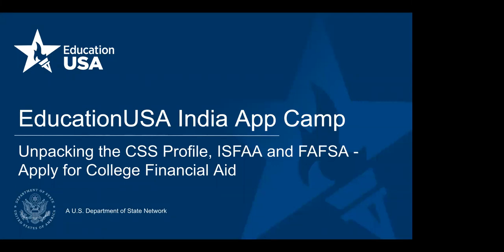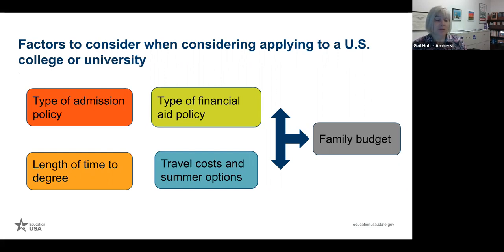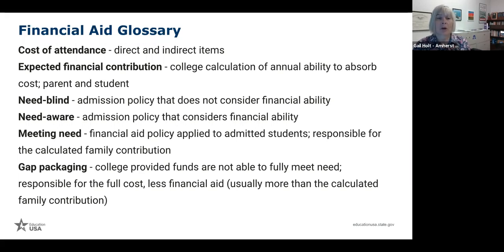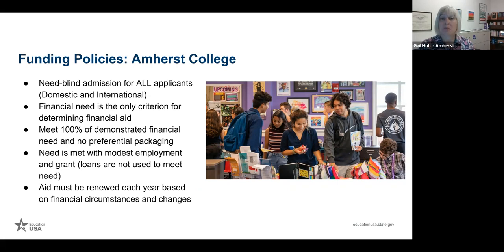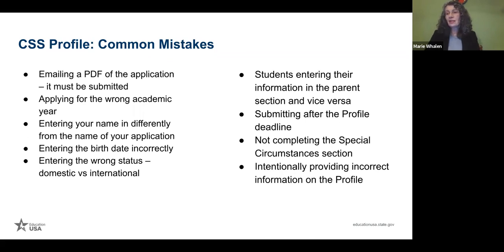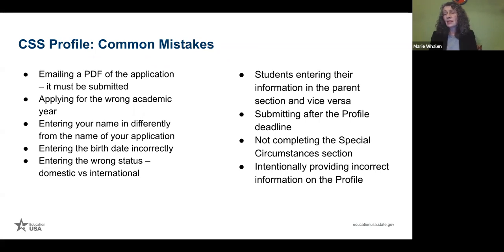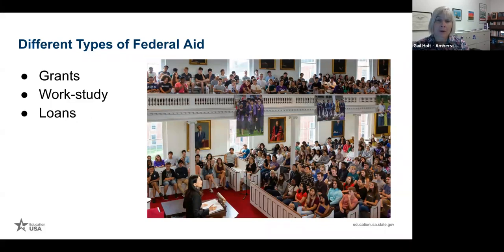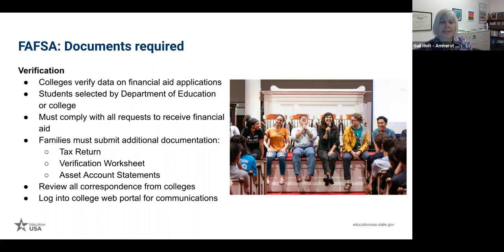Unpacking the CSS Profile, ISFAA, and FAFSA - Apply for College Financial Aid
Need-aware, need-blind, need help!?!

Are you applying for financial aid and is all this jargon stressing you out? Let us help you break it down and understand financial aid policies at U.S. universities!
Know the difference between different kinds of funding, learn how to apply for aid, understand the determinants of financial aid, and orient yourself to the essential CSS Profile, ISFAA or FAFSA forms.

Meet university experts who read applications and take important funding decisions. Join Gail Holt, Dean of Financial Aid at Amherst College and Marie Whalen, Associate Director of International Admissions and Recruitment at Whitworth University.

Watch the concluding session of the EducationUSA App Camp, ‘Unpacking the CSS Profile, ISFAA and FAFSA - Apply for College Financial Aid’

For all high school students and their parents.